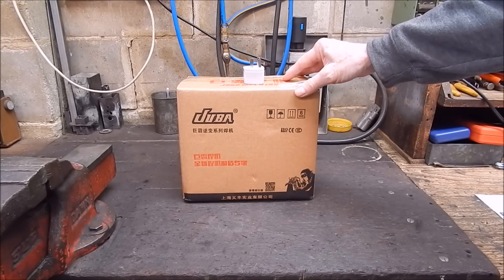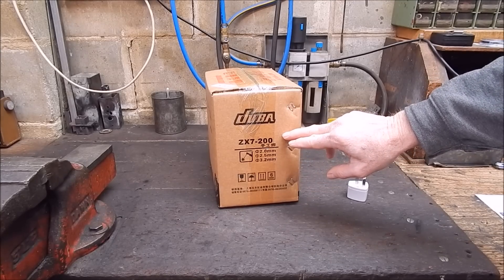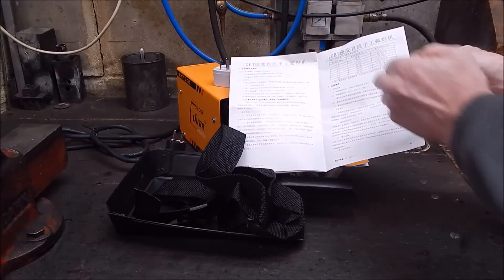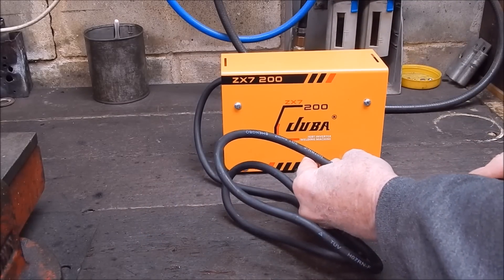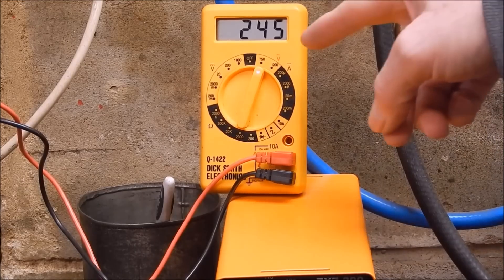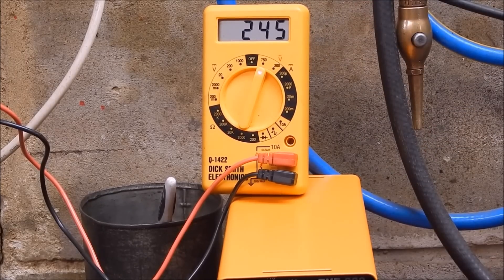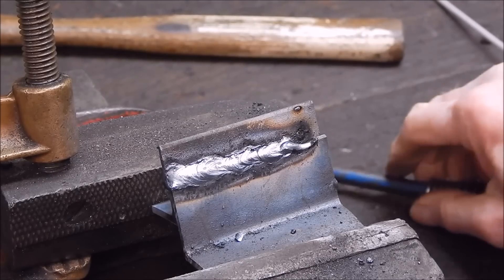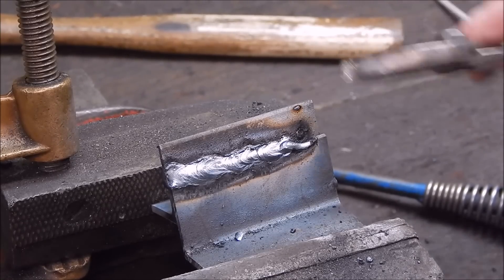I review another tiny inverter stick welder from Banggood - excellent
The easiest to use Chinese DC welder so far.   Beginners need look no further.  The duty cycle has a question mark over it though.

This video includes the review of a donated product.